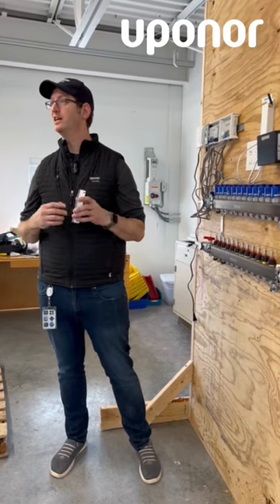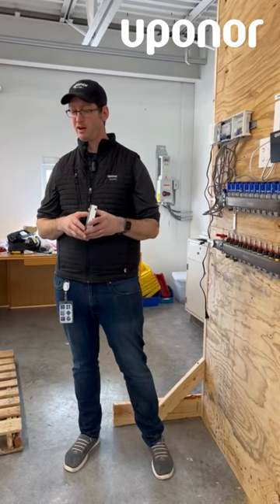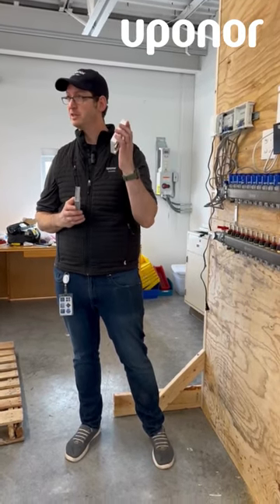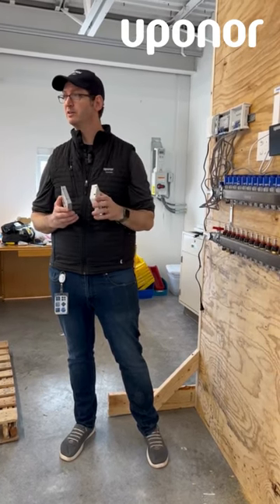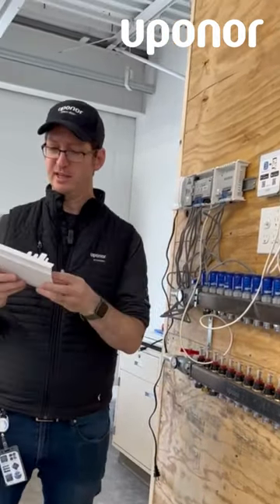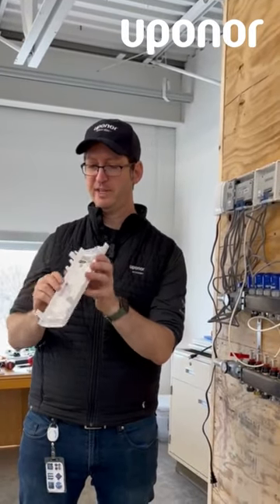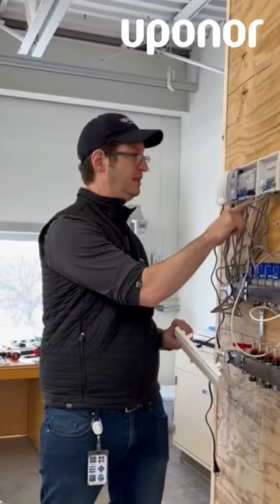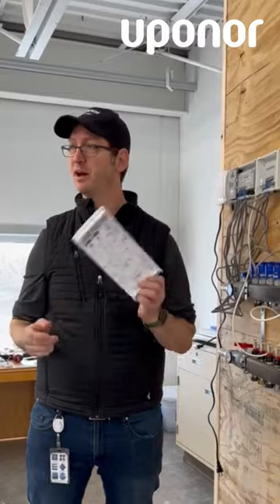Smatrix Pulse for wireless control of radiant floor and forced-air heating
Smatrix Pulse provides precise wireless control of radiant floor heating as well as forced-air heating and cooling systems in one solution that connects to a smart home assistant and can also be controlled remotely via the Smatrix Pulse App.